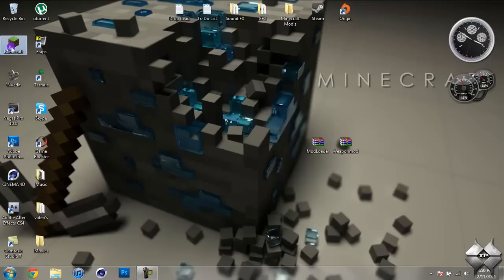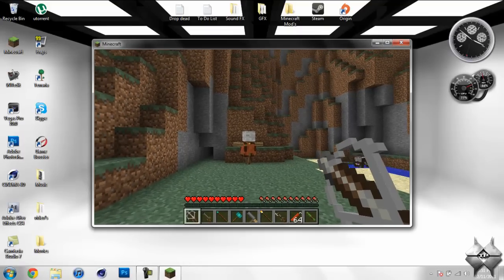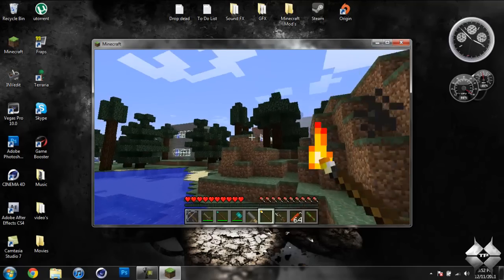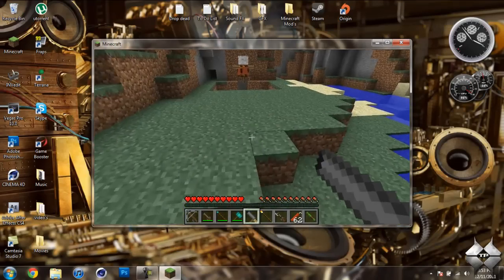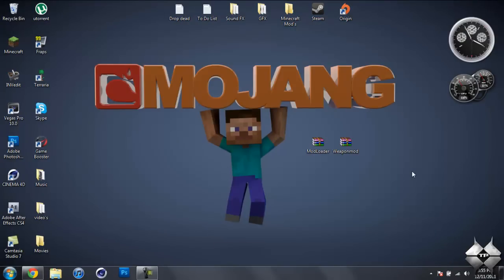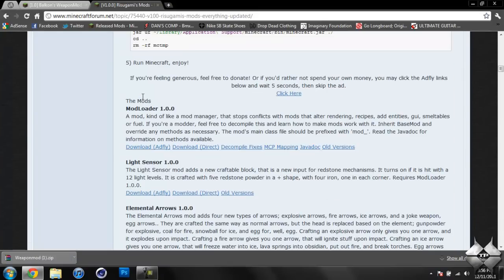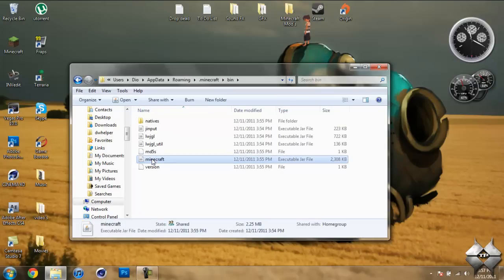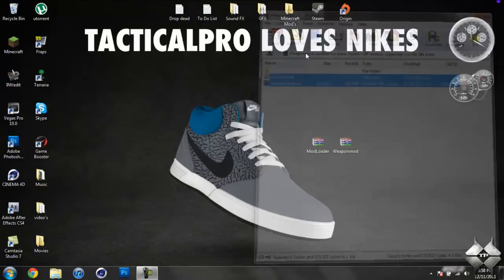Minecraft 1.0.0 - How To Install The Balkon's Weapon Mod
This mod adds a ton of new weapons to minecraft, such as a cannon and crossbow!